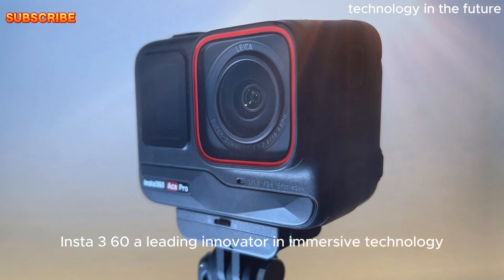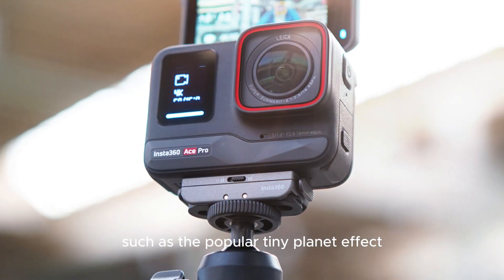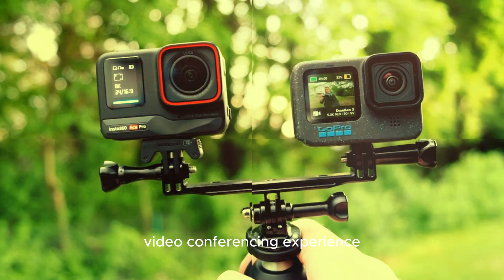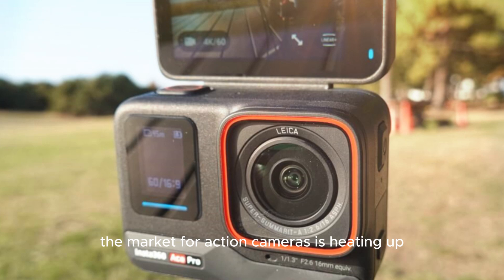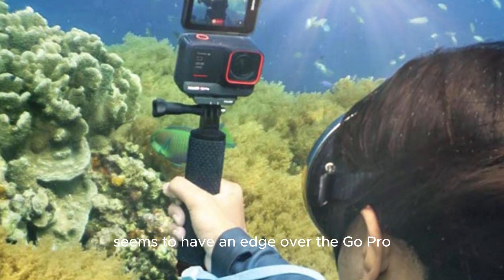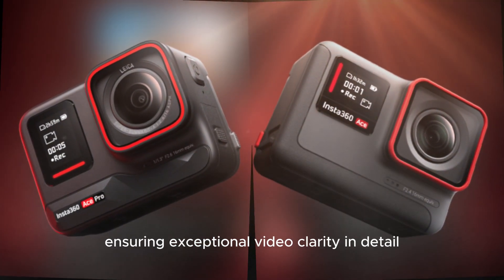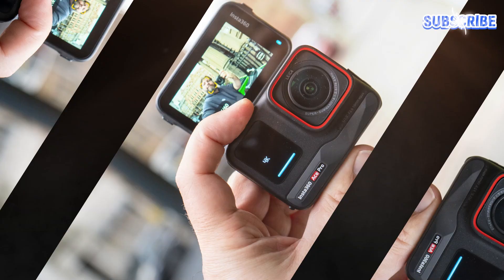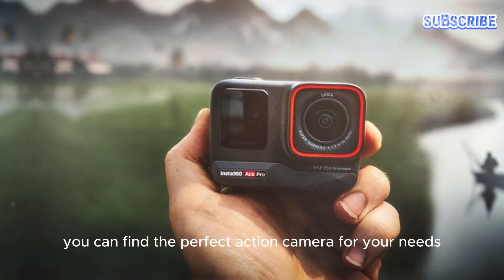Insta360 Ace Pro 2 Finally Price & Leak! 8K Power at an Unbelievable Cost?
Insta360, a leading innovator in immersive technology, is set to redefine the action camera market with the highly anticipated Ace Pro 2. Priced at $399, this cutting-edge device offers a host of impressive features that cater to both casual users and photography enthusiasts.
One of the standout features of the Ace Pro 2 is its ability to capture stunning 8K footage, providing exceptional clarity and detail. Combined with AI-powered image stabilization, the camera ensures smooth and stable videos, even in the most dynamic situations.